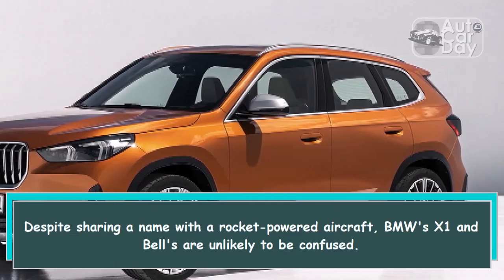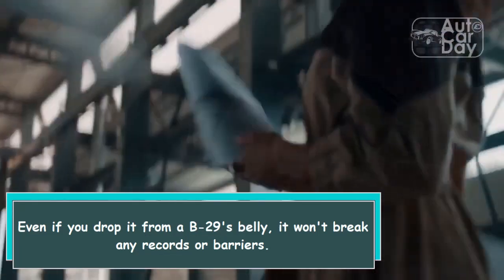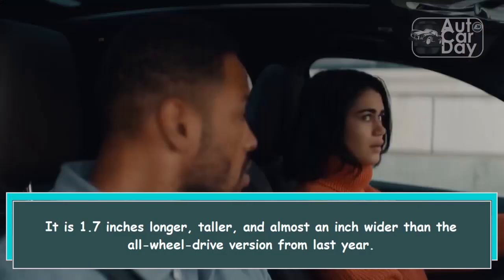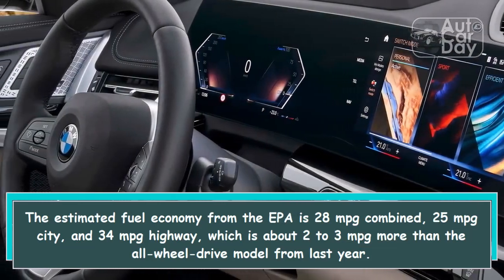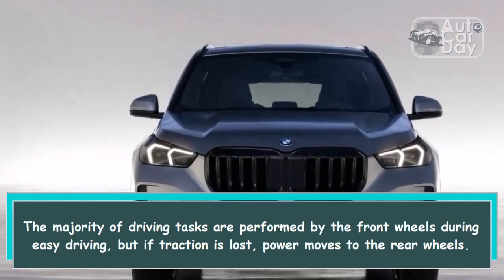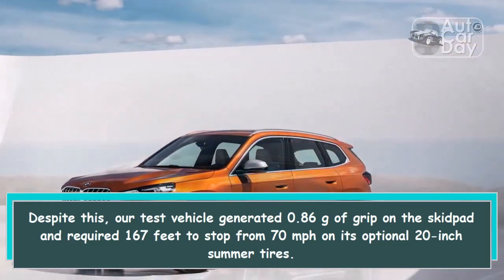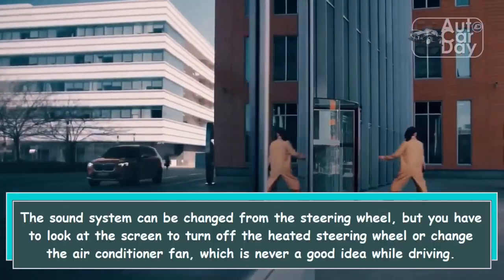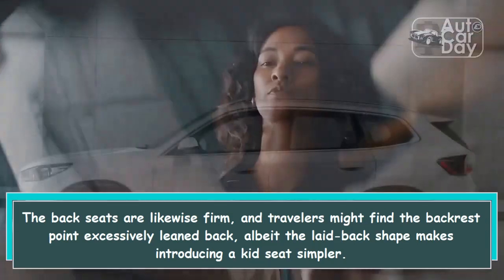Exploring the Features and Performance of the 2023 BMW X1 SUV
The BMW X1 is a enjoyable small SUV that offers an appealing entry point into the world of German-brand motoring. With a smooth exterior design and a small, almost square kidney grille, the X1 has good driving capabilities and impressive fuel economy. The spacious interior and features such as the Harmon/Kardon 12 speaker entertainment system make it a good choice for long trips.